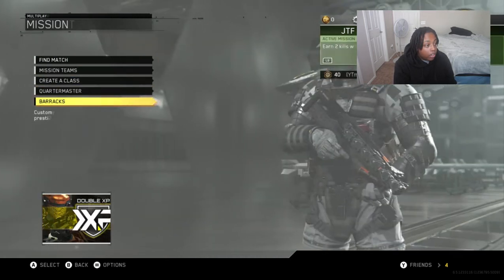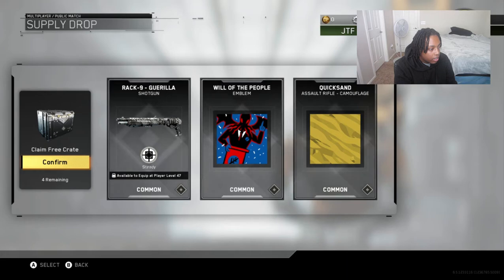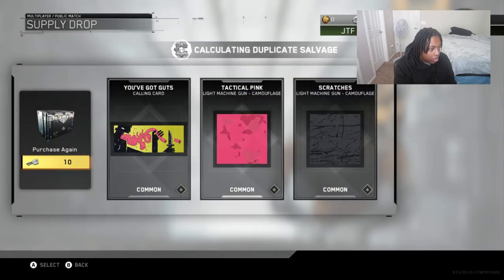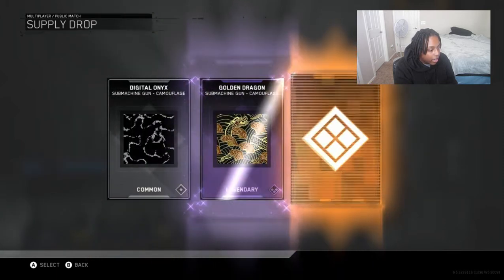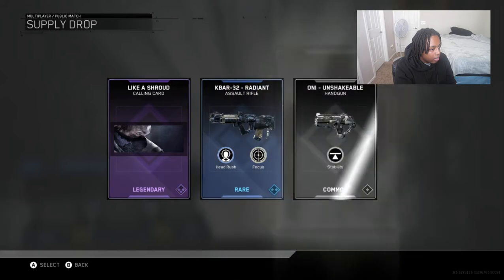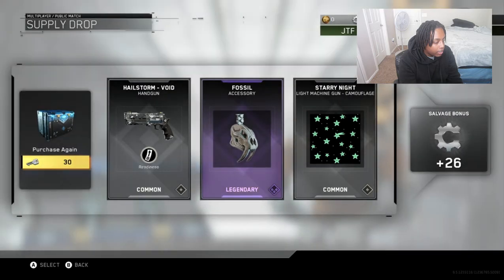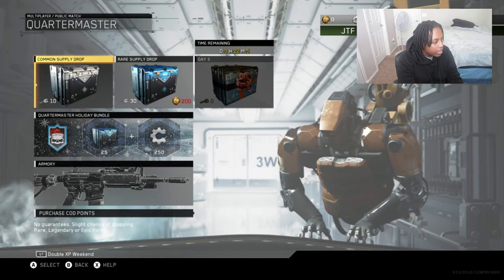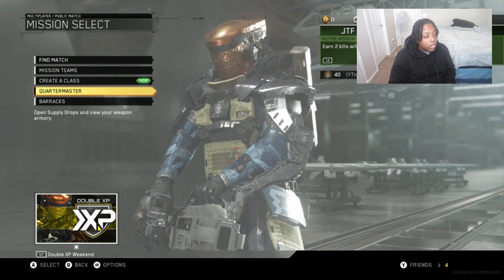20+ Supply Drop Opening! (FACECAM) Infinite Warfare